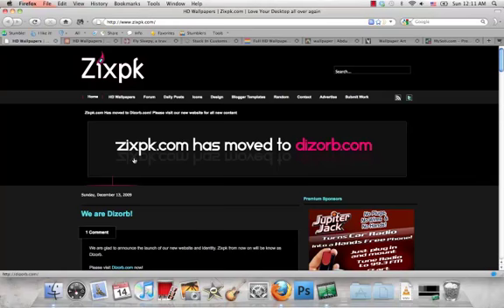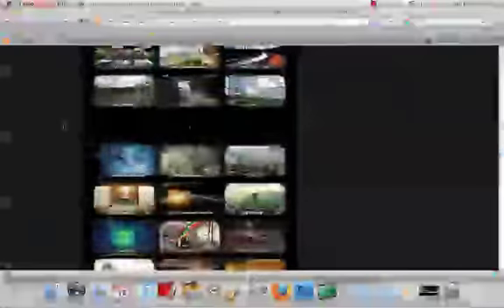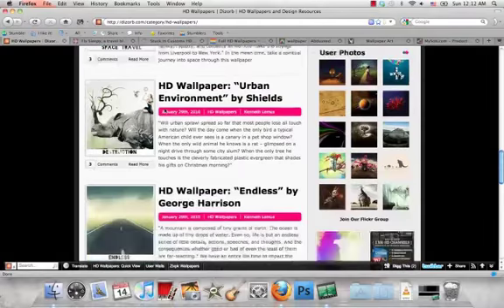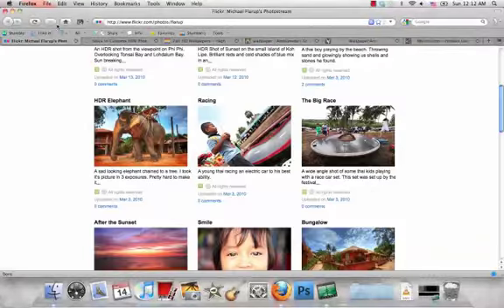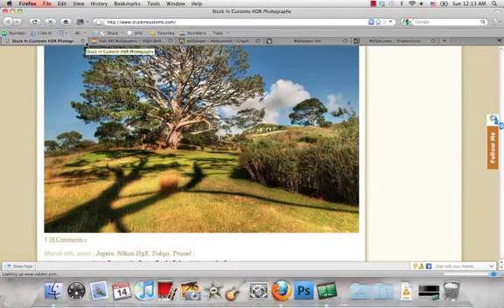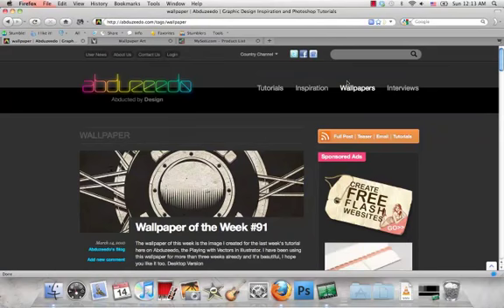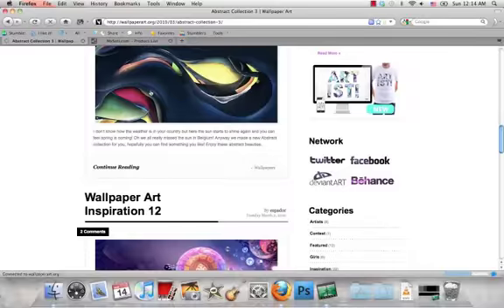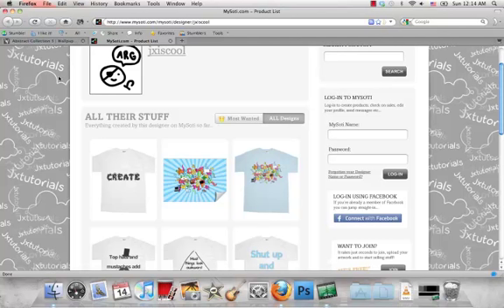Where I get my wallpapers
This was an old video that I've been meaning to upload.
I will add links shortly.

Want to have your intro in one of my videos on this channel? I will be accepting all intros and using all of them as long as they follow the guidelines.
Details for submitting an intro:
Please include Jxtutorials2 in the intro
It must be under 10 secs
It can't use any copyrighted music, everything must be your own or you need permission to use it.
The video dimensions need to be 1280x720
The video file needs to be a .avi or .mp4 file.
To submit just send an email to contact at jxtutorials.co.cc include your youtube account name or some way I can credit you for the intro. You can attach the video to the email or use a file uploader and send me a link to the download.